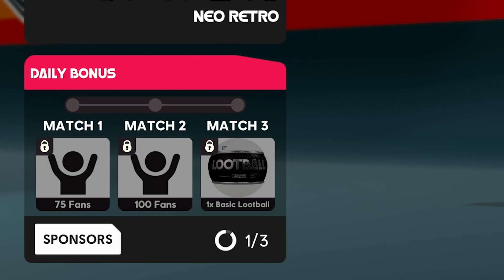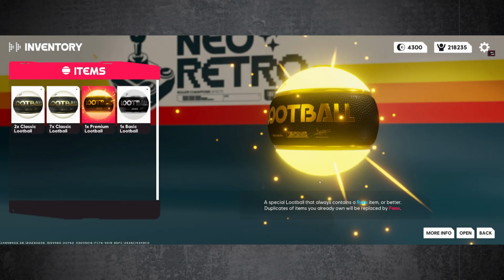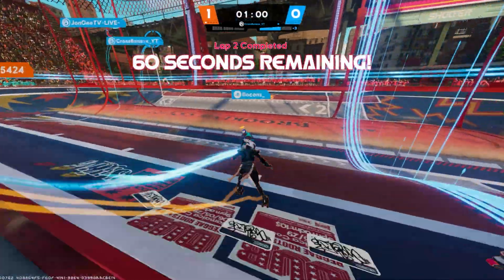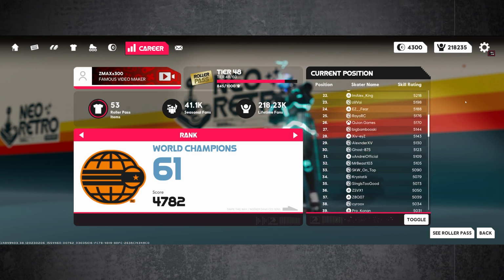NEW MID SEASON Roller Champions Patch | Is It Any Good??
The NEW Mid Season Update In Roller Champions recently dropped and its SO good! Here is the breakdown!

🕒 Timestamps:
Intro: 0:00-0:39
Bug Shot/Ball Recovery Patch: 0:40-1:24
More Mechanical Changes: 1:25-2:21
Sensitivity: 2:22-2:43
Slingshot: 2:44-3:05
Daily Bonus and Lootballs: 3:06-4:39
Leaderboard: 4:40-5:00
Outtro: 5:01-5:52

If you use any of our amazon links to buy something we will receive a small portion at no additional cost for you. We are really grateful if you decide to buy using our links :)